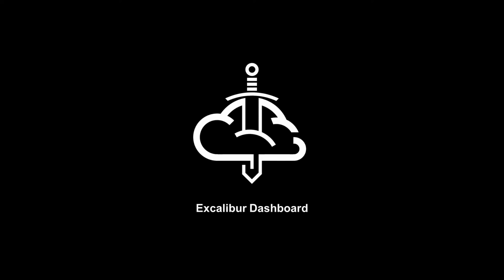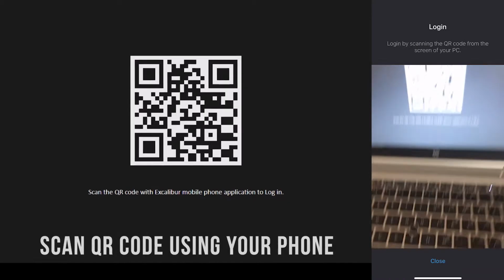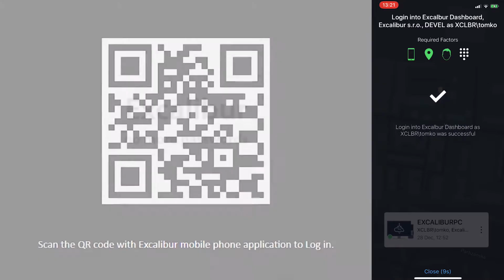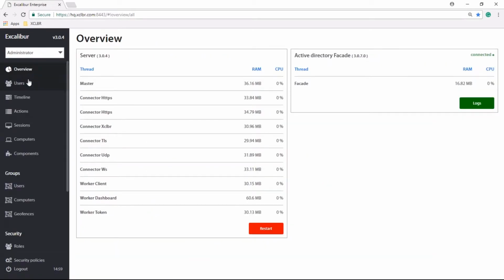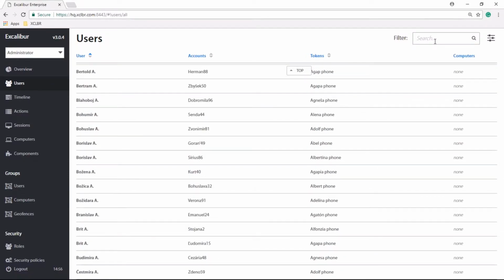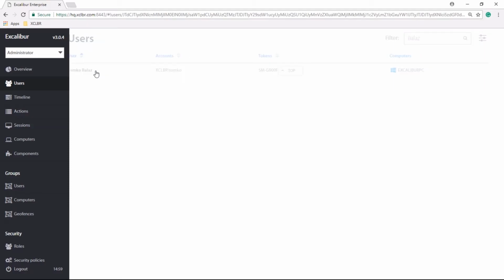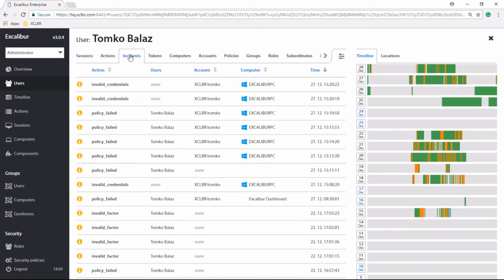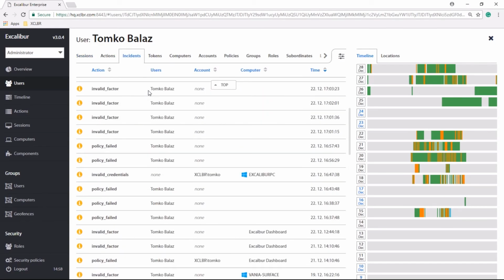Excalibur - Dashboard - Login to Excalibur Dashboard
Video describes how to login to the Excalibur Dashboard and how to check user activity.

About Us:
Excalibur is an internationally awarded cyber security startup from Slovakia. It utilizes the user’s smartphone to act as a secure hardware token for any and all authentication and authorization needs. The ultimate goal is to move all forms of authentication and authorization away from passwords, replace them seamlessly with smartphone-based strong but user friendly multi-factor authentication.